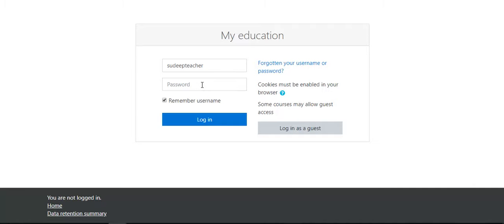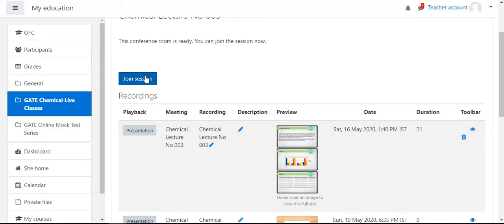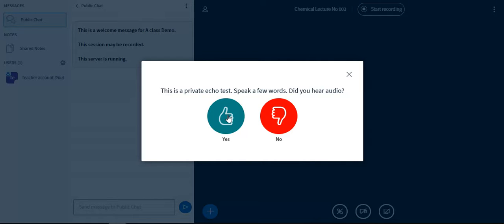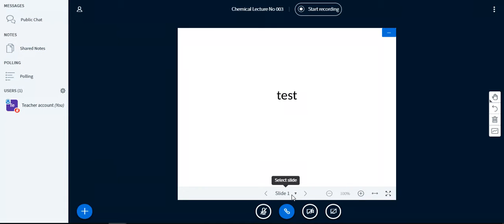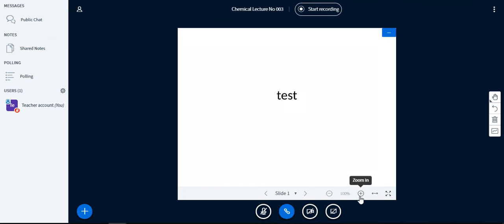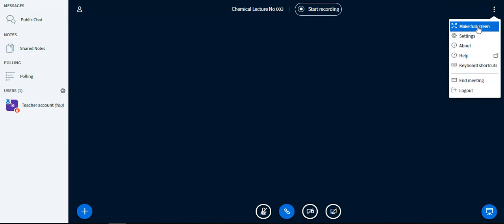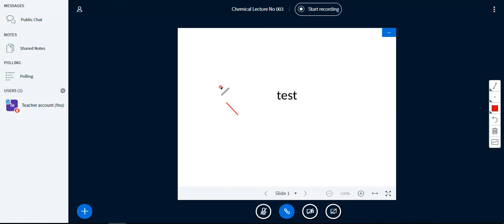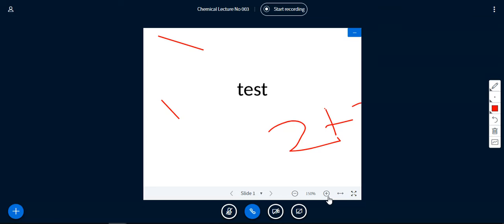Online Classes with Students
Online schools have virtual classes that students can take from home or a library or a coffee shop or anywhere else that has an Internet connection. The teachers work remotely and have a structured curriculum for their online students to follow. Some kids take only one or two fully online classes.